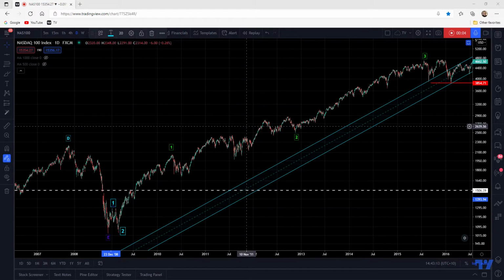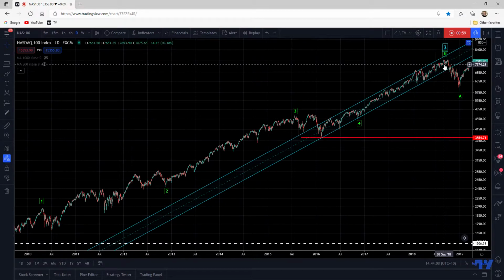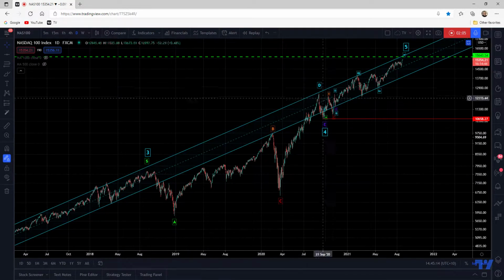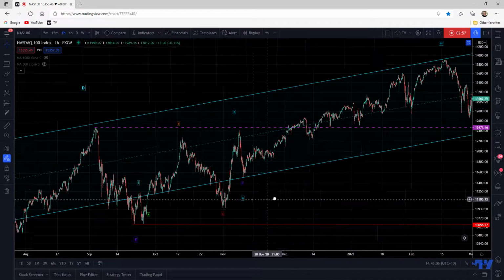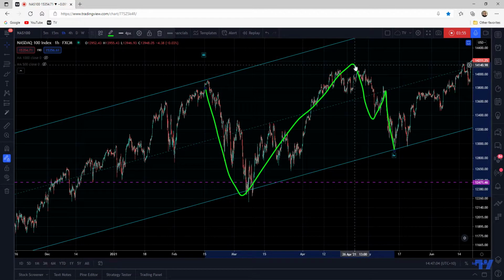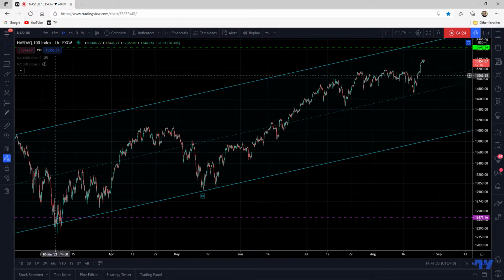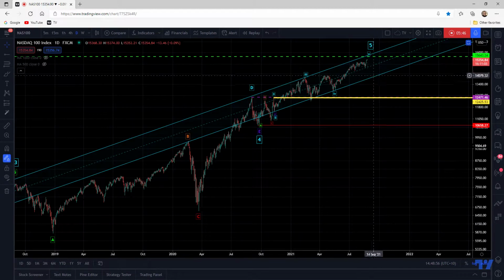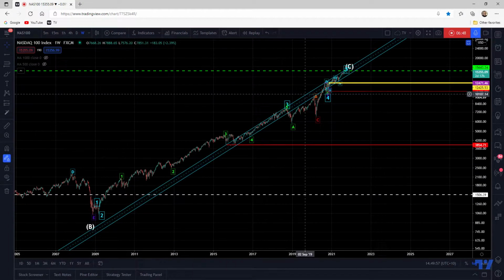NASDAQ - Is This Unstoppable Market About To Reach A Climax?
In this video I go through the waves once again in an attempt to find the correct count.

I have covered this market before but looking back, I feel like I over complicated things.

Sometimes the simple approach is the best approach but that comes with practice.

I find that the NASDAQ has a slightly different pattern compared to the Dow Jones.

Wave 3 is extremely long and when this happens waves 1 and 2 tend to be the shortest.

Check out some of my recently updated ideas linked below.